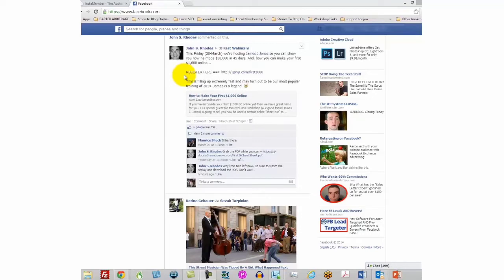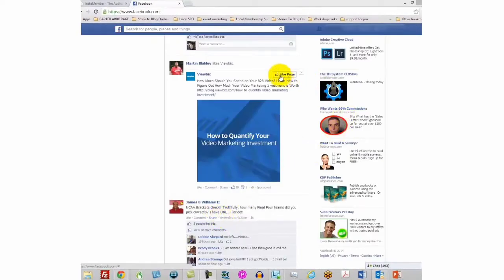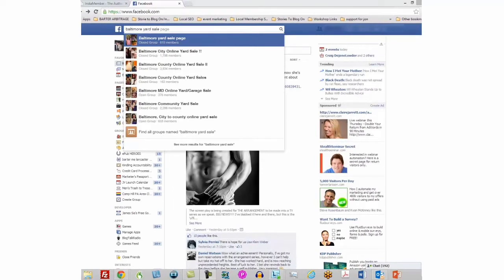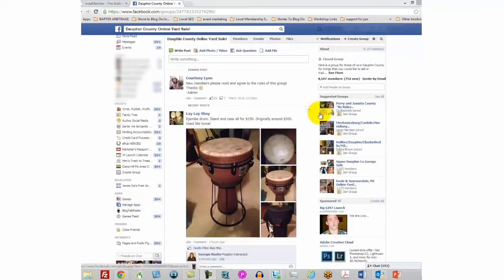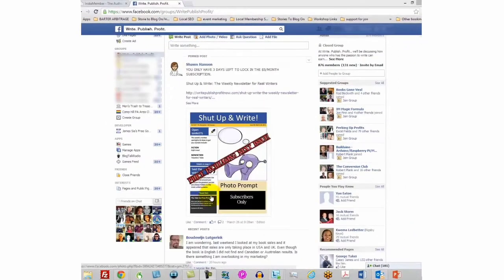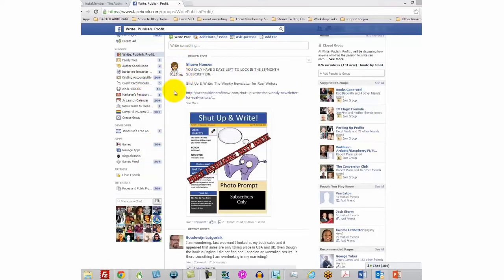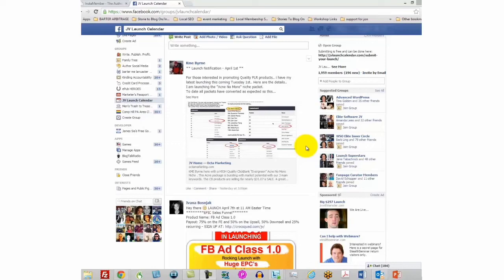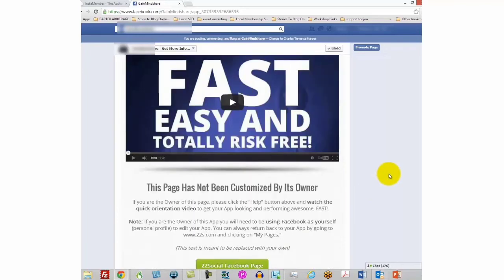Earn 75k Monthly With Facebook Cash Bandit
Earn Money online internet marketing online business social media marketing